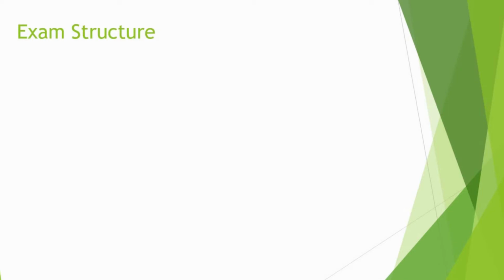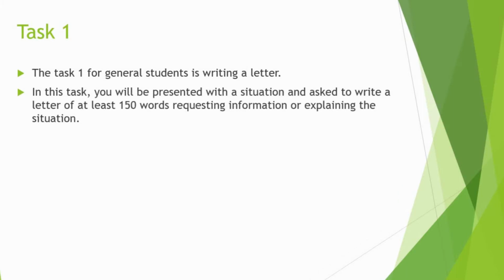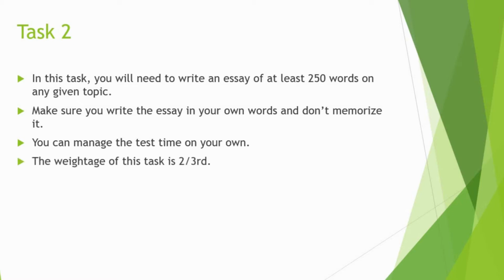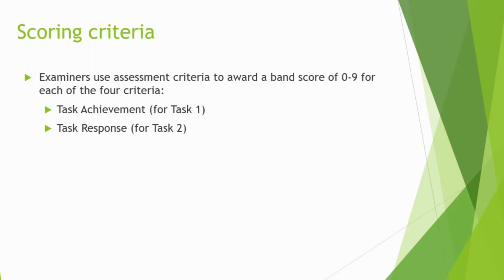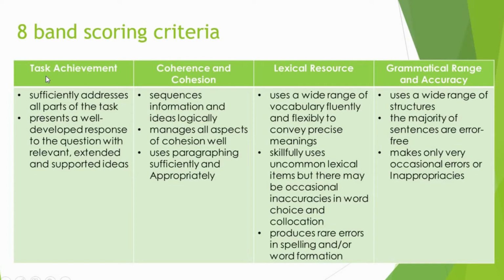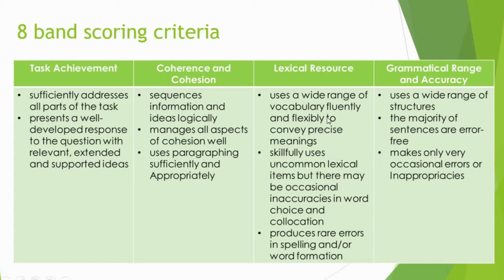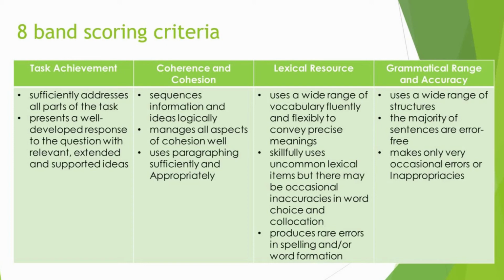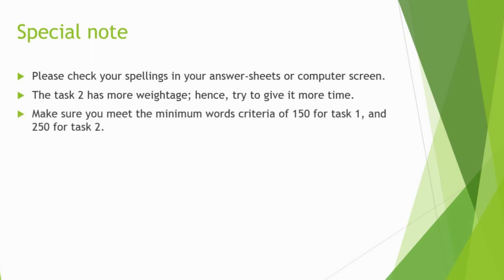IELTS (General) Writing Overview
In this video, you will learn about the IELTS General writing exam structure, format, scoring criteria, and much more. After watching this video you will have complete knowledge about the writing exam. This video will provide you all the basic information that you should know before starting the preparation for the exam. After watching this video you just need to practice. That's all.